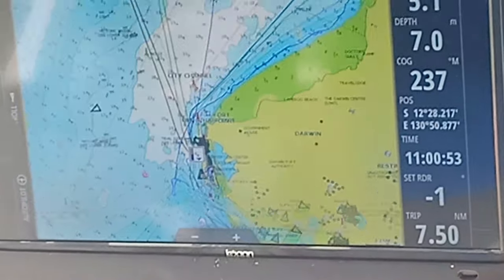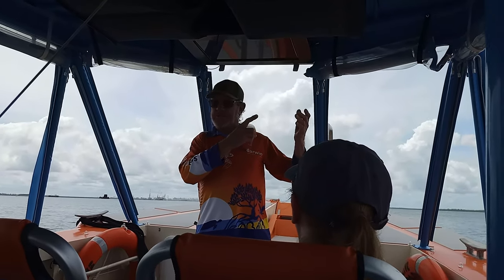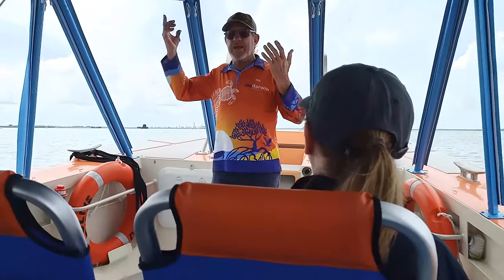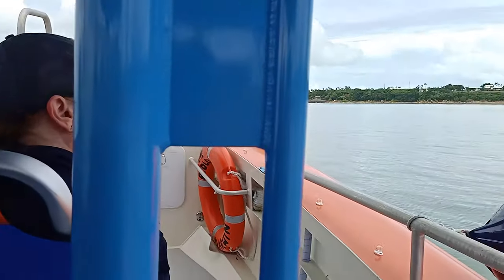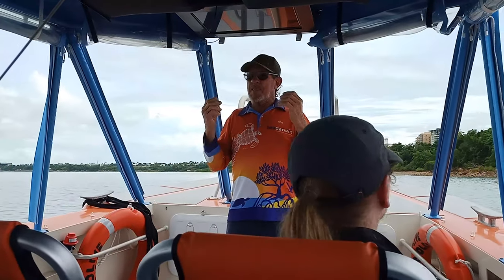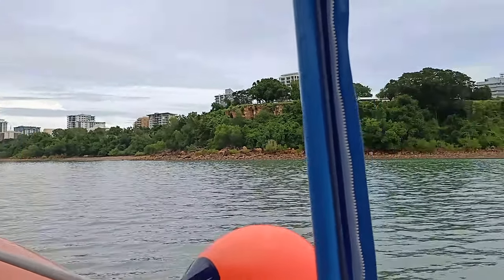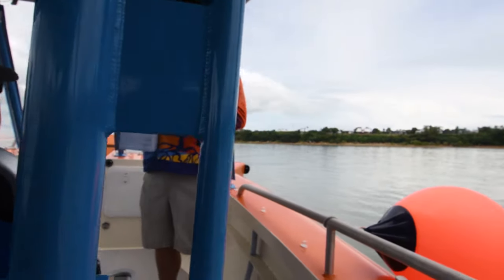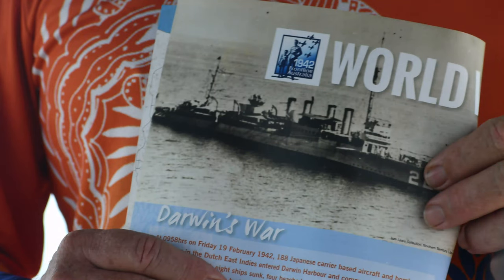Bombing Of Darwin Cruise